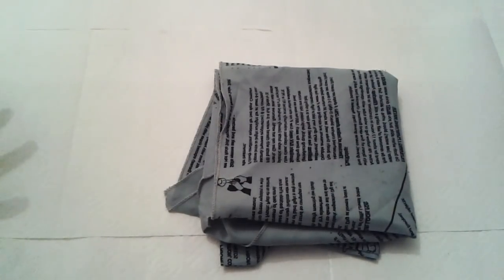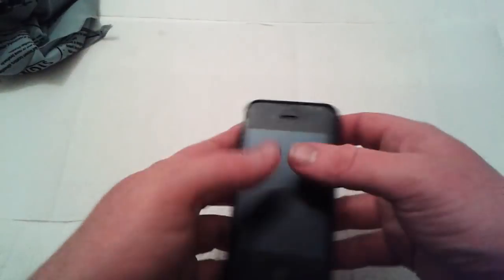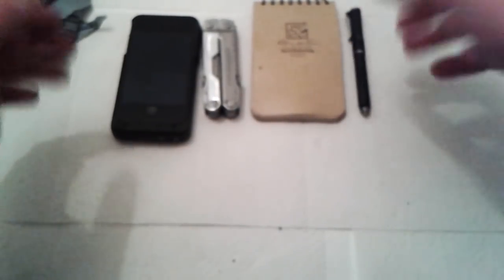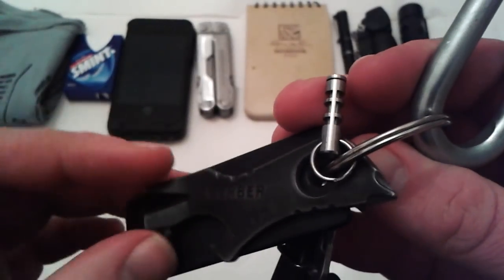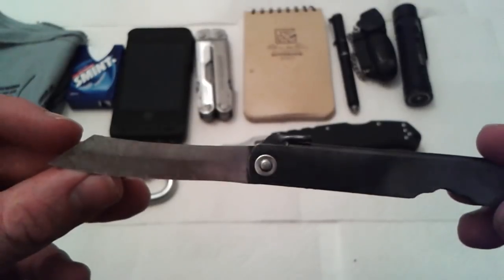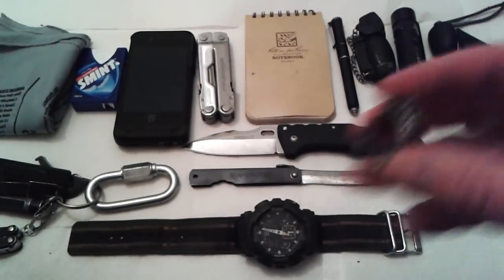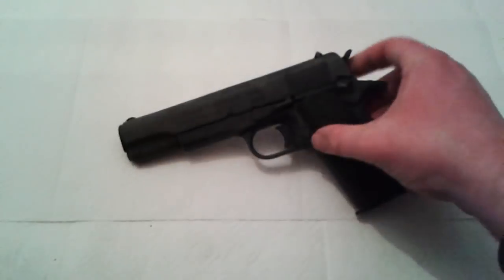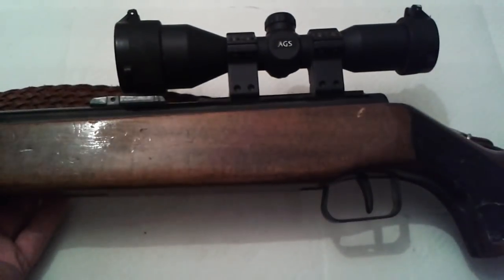EDC (Everyday Carry) January 2018